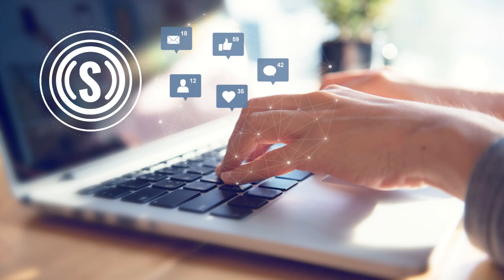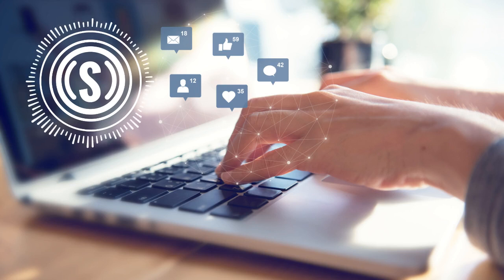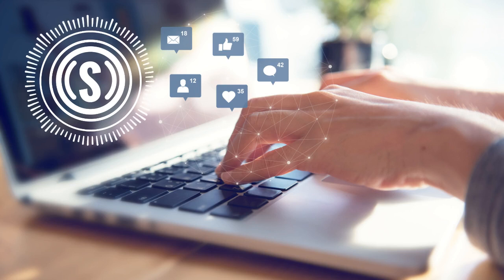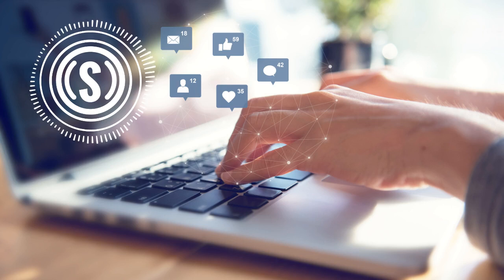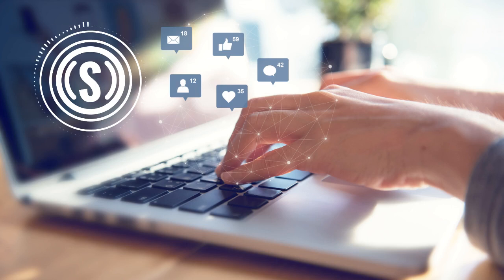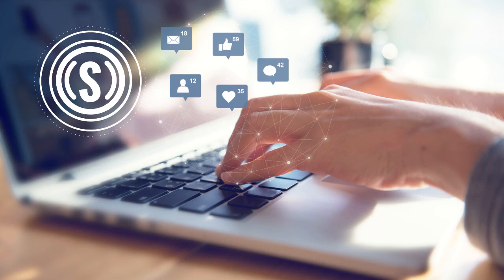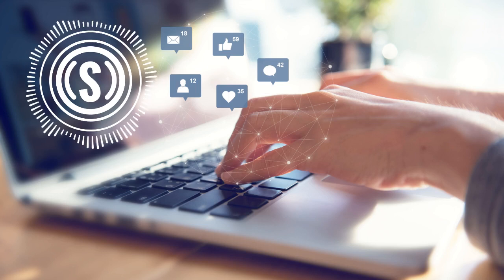Exclusive: Jon Kyl's Report On Facebook Bias Against Conservatives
Last year, Facebook hired former Sen. Jon Kyl, senior counsel at the firm Covington & Burling, to investigate allegations of anti-conservative bias at the social media company.

In his first interview since its release, Kyl tells The Daily Signal what he discovered and how Facebook should move forward. He also responds to criticism of the report.